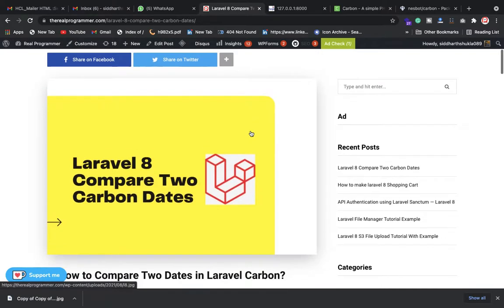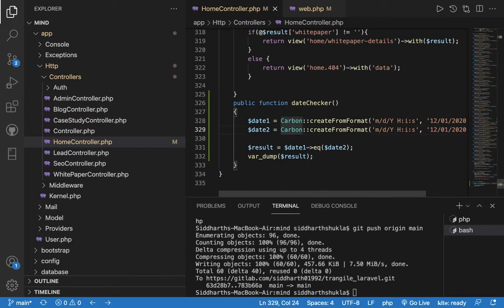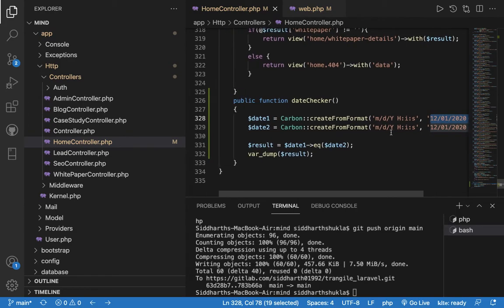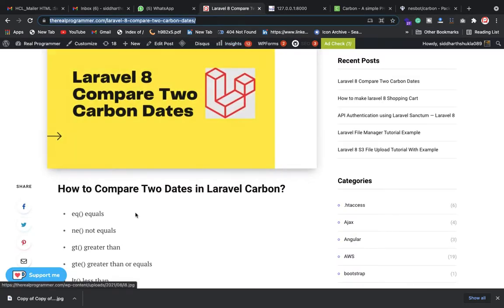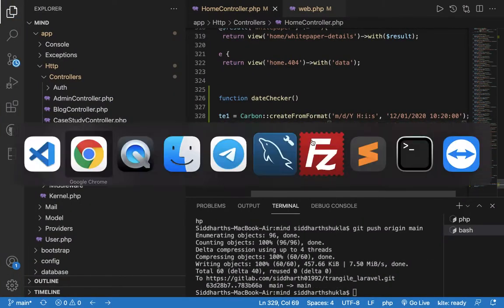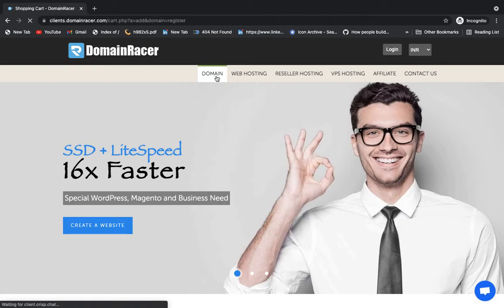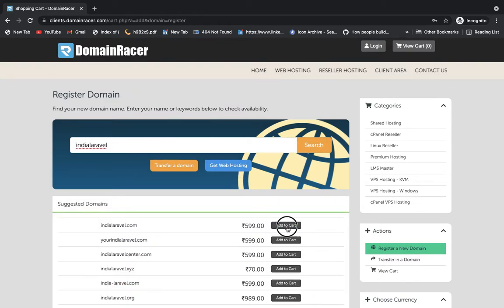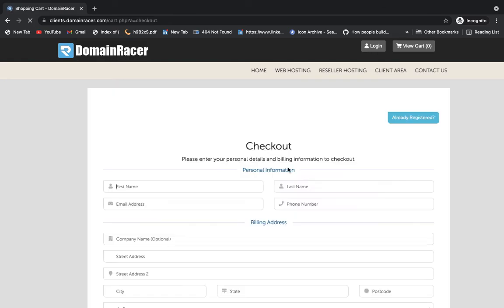Laravel 8 Compare Two Carbon Dates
In this video, we will learn about Laravel 8 Compare Two Carbon Dates